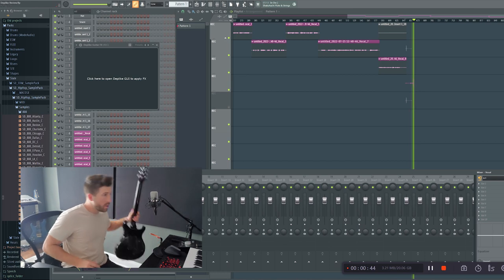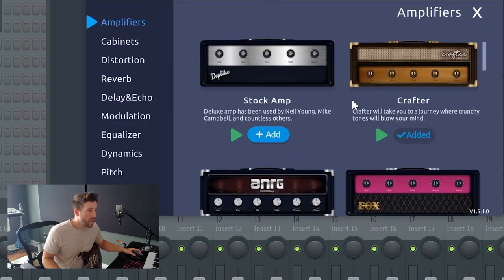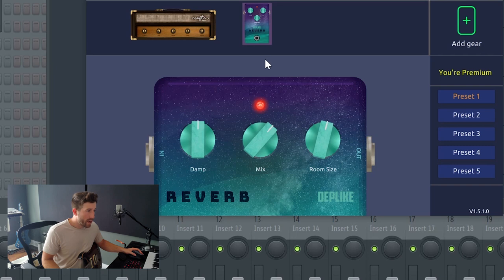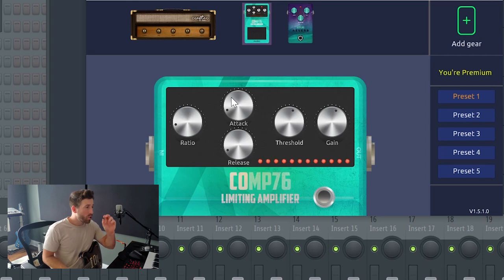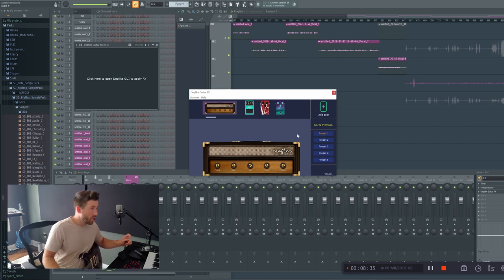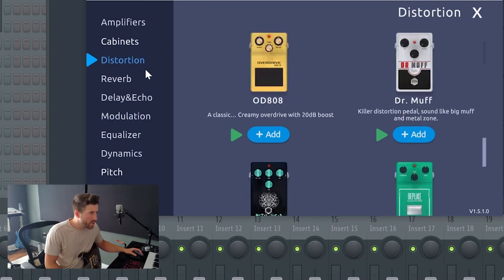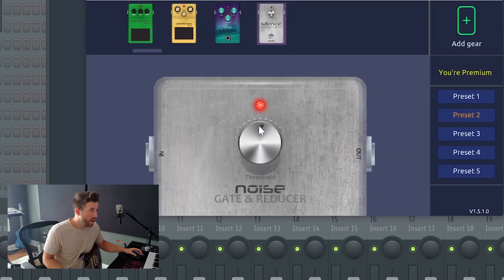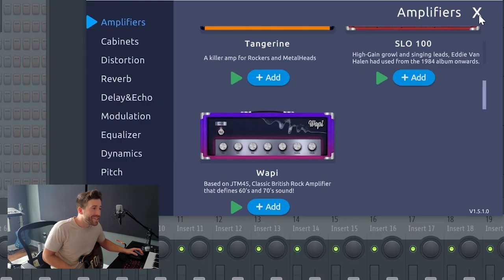Guitar Effects For Beginners (get started easily)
In this video I'll show you an easy and inexpensive way how to get started with guitar effects

Step 2: Sign in with your email & password.
Step 3: Click on Lifetime Plan and enter KURT30 at checkout